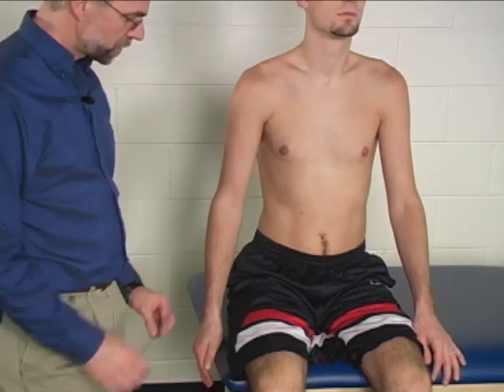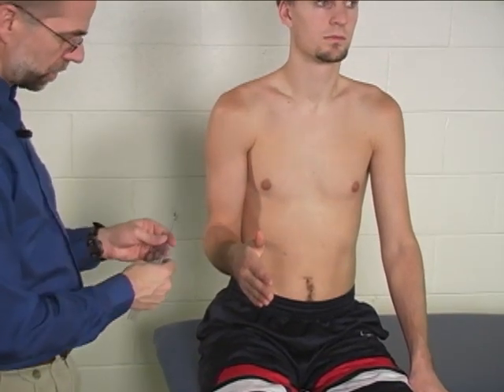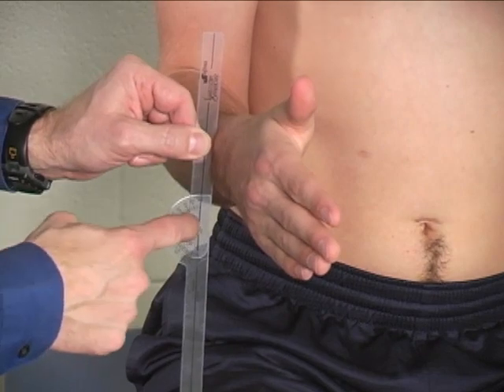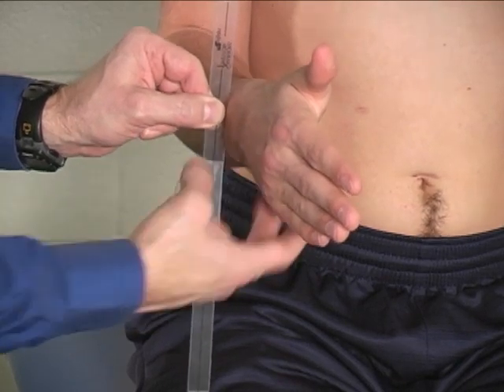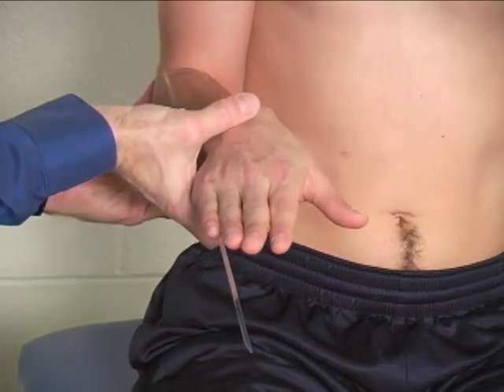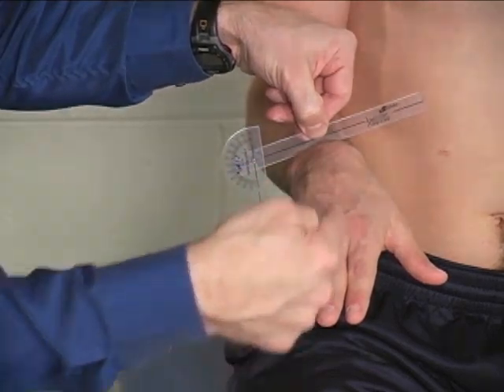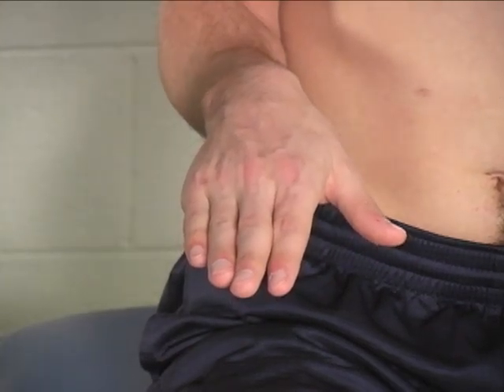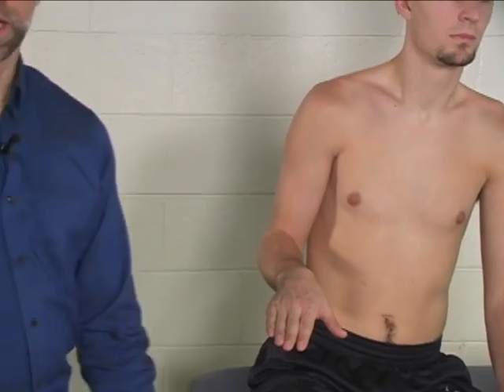AROM Forearm Pronation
How to measure forearm pronation Active Range of Motion (AROM).
Forearm motion is measured with two measurements (pronation and supination) and each measurement normally has one end feel.
 The stationary arm of the goniometer is lined up parallel to the humerus, either pointing up (ASHT 2015 method) or pointing down.